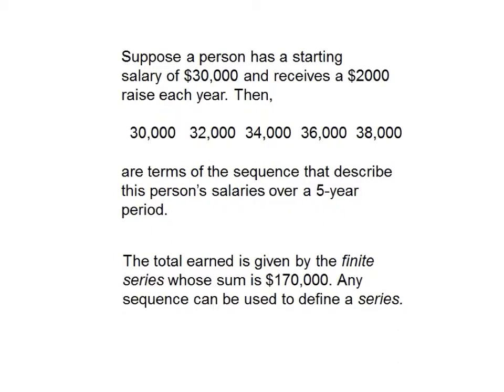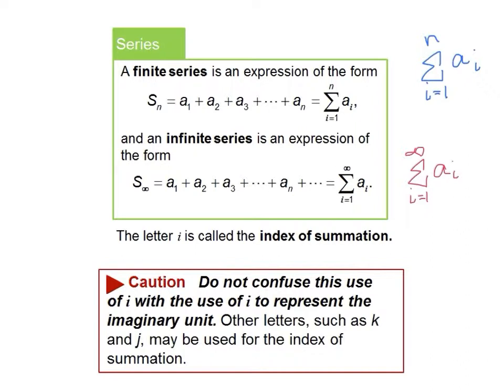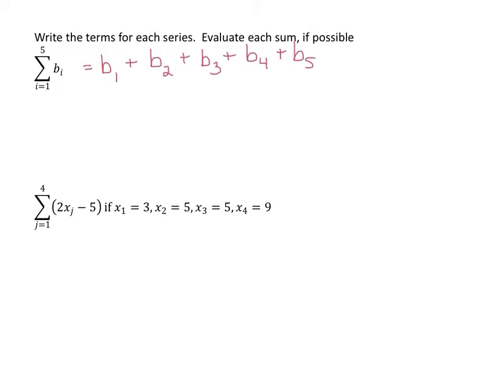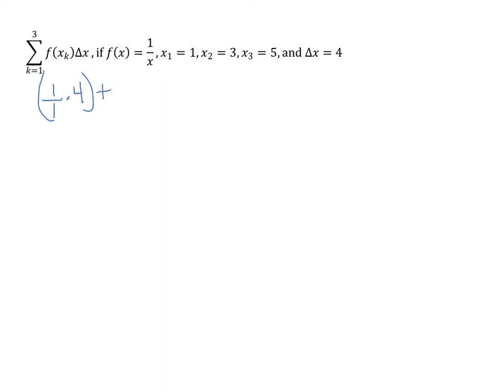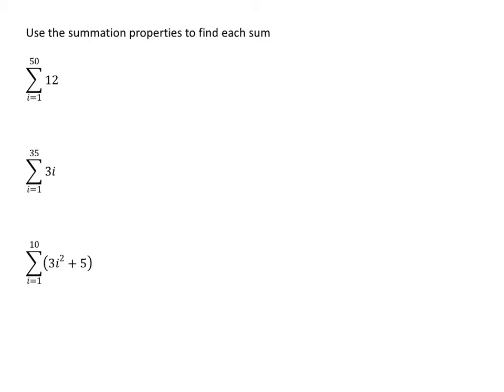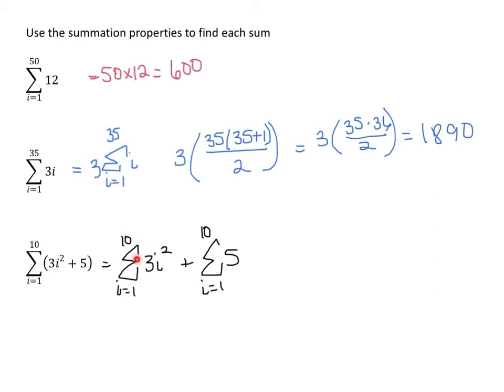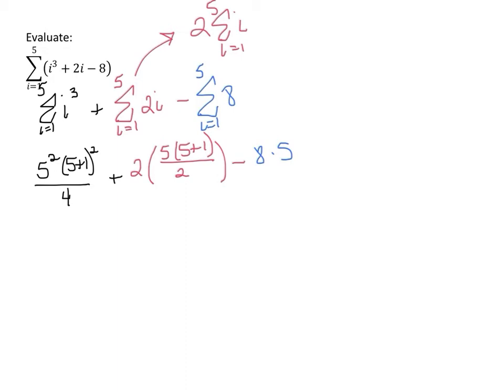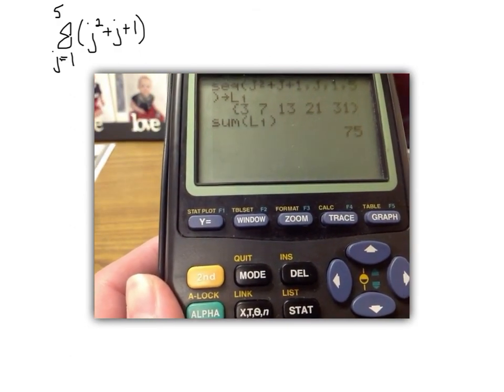TMA 11 1 Part 2